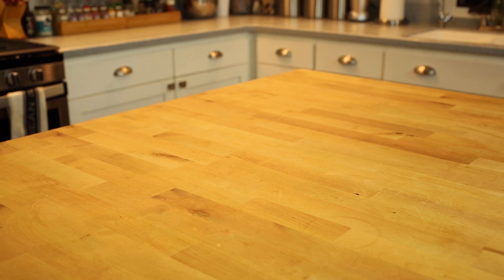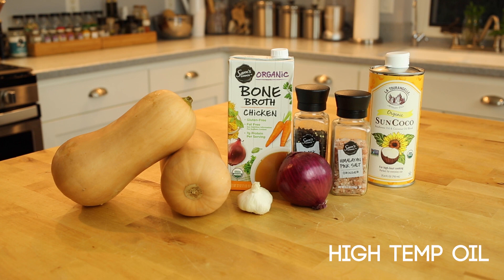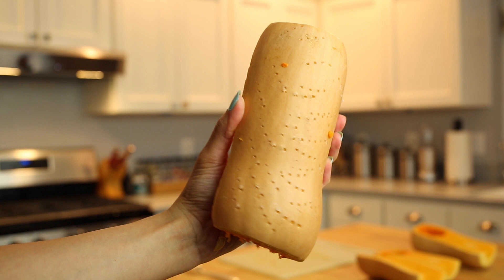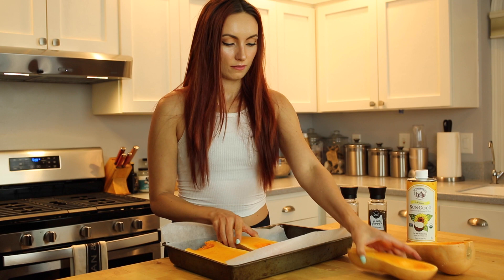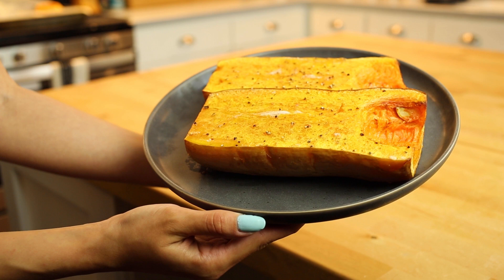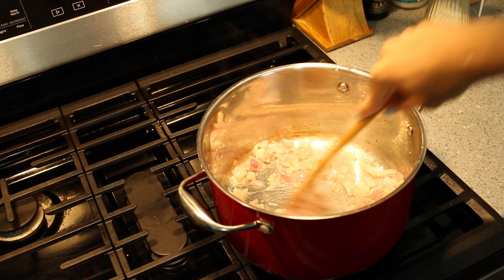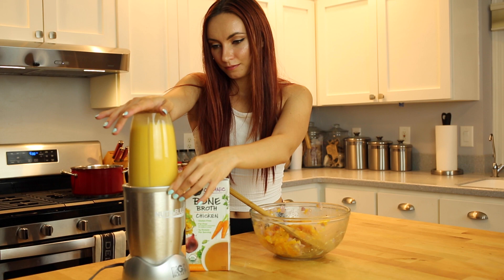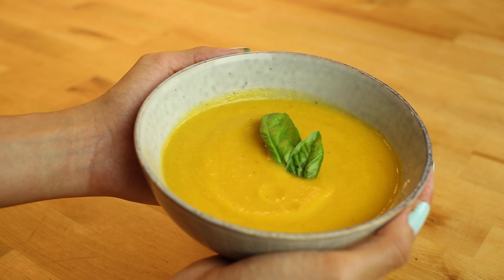ASMR Cooking Roasted Squash Soup with Ro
Hey all, it’s Ro!

This is the fourth video of my mini cooking series: Cooking with Ro. Where I show you how I make traditional and experimental dishes.

I took a short one week hiatus to film some more content and take care of the family.

YES,  I finally caved and showed my shy self more.
Behold the disembodied voice has a face.

Today’s video is Roasted Squash Soup.

its both vegetarian and vegan (sub the broth for a veggie base.)

the longest part is prepping and roasting the squash but the soup portion is easy and straightforward.

Besos, Ro.

**CC para subitulos en español**